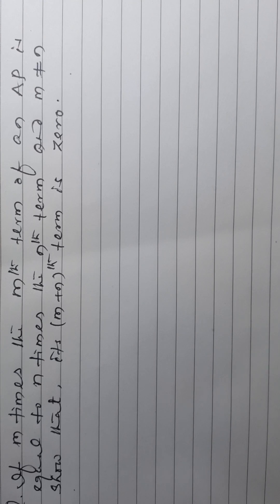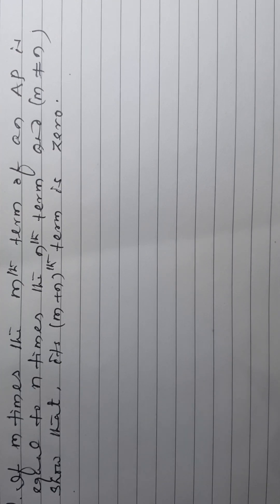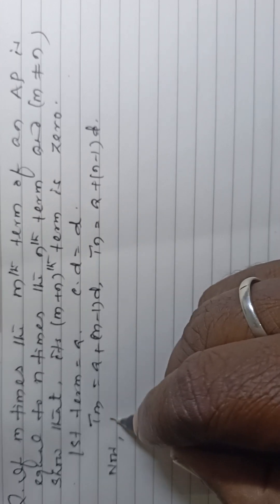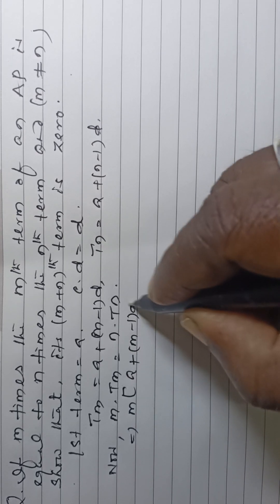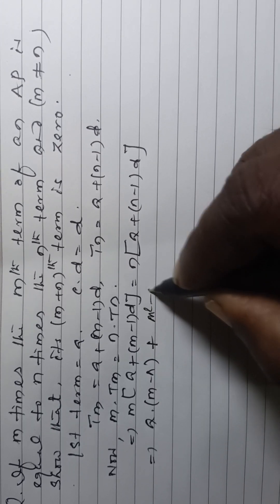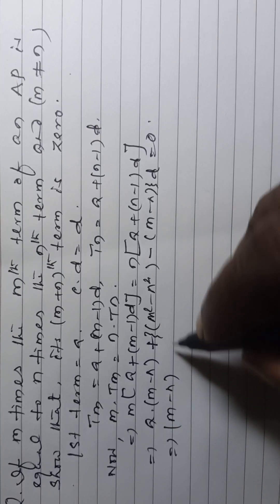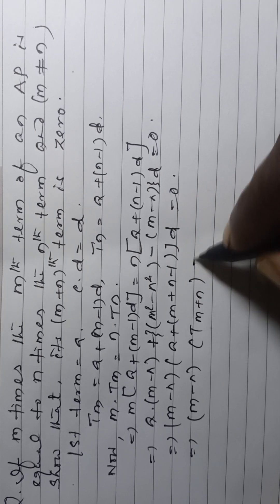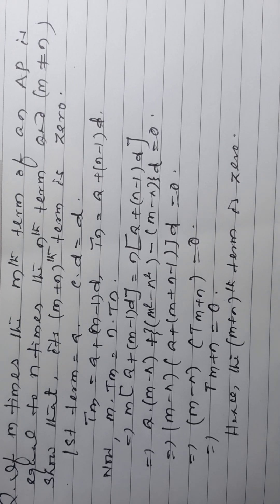AP -X Q 38